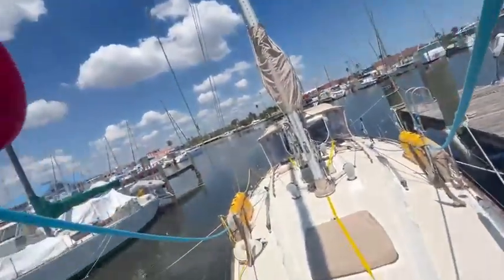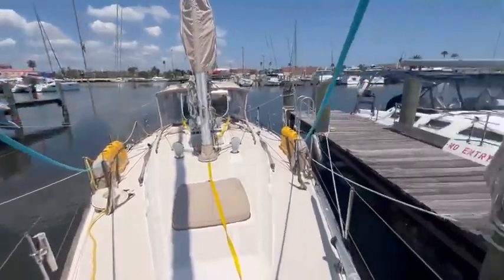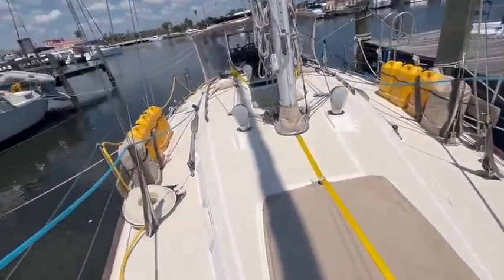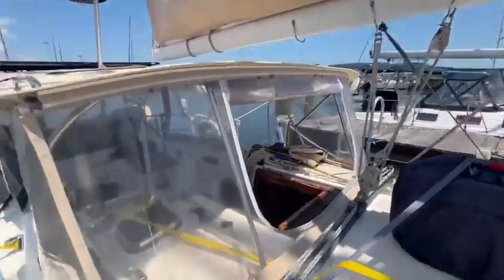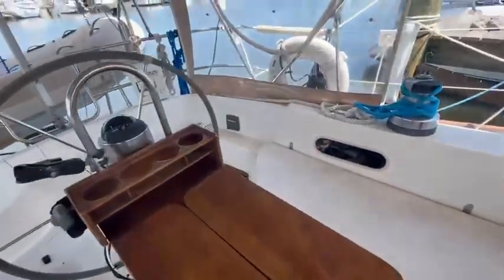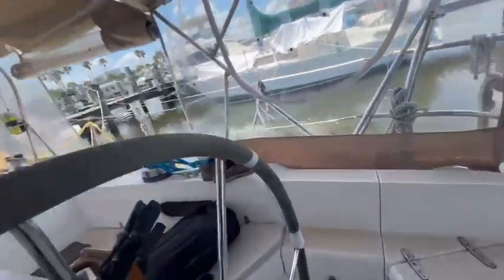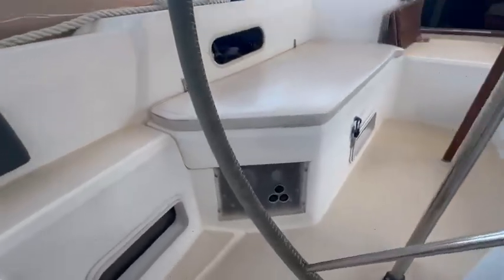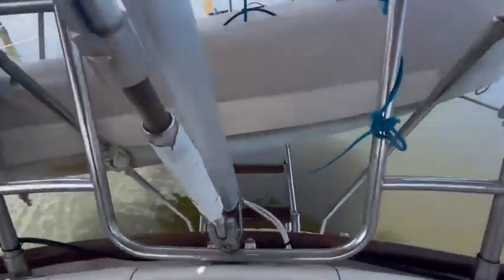38 Sabre 1988 for sale Very Clean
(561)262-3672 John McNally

CRUISING IN LUXURY & STYLE

THIS SABRE 38 1988 HAS IT ALL

TWO CABIN CENTERBOARD VERSION  BOARD UP 4.3"

BOARD DOWN 8'.

Sabre designers say Gracious living with 6'4" headroom, berths are 7 feet. Two private delightful double berth cabins, wide settee and hanging lockers. This is when boats were built with storage! Fine craftsmanship for decades is the Sabre heritage of quality.

Forward cabin has a private sink vanity and custom made super comfortable mattress. Handsome wood work through out.

Salon Table folds down from the forward bulkhead exposing perfect storage for you glassware and wine. Also seat pulls out to make large berth for extra sleeping area.

Her cockpit is another fantastic design characteristic 8' 3" long. Comfortable seating for the whole crew. Easy to move around and see forward, safe and secure with sail controls easily accessed. Electronic displays are located on the forward cabin top bulkhead and at the helm.

Full batten mainsail with controllable storage in stak pack lazyjack system, and furling jib makes sail handling easy. Sail controls are lead aft to the cockpit for easy handling.

Dingy davits from stout arch with solar panels w/ new frame and outboard motor davit making storage easy.

Beta Marine Kabota  B-30  repowered 2020

Rigging replaced in 2012 inspected 2015

Full Batten Main 2 reef points 2013

Furling Genoa 135% 2013

Solar Panels Rigid 285 watts each  2024

12v Lithium Batteries  289 ah and 100 ah  2024

Bottom painted Jan 2023  no blisters diver cleaned regularly

Air Conditioning 2016

Edson Pedestal Mounted engine contro; 2016

Rainman Watermaker 2018

Dinghy Highfield Ultra 260 2018 w Tohatsu 9.8

Fuel Tank 45 gal  2019

Stereo Kenwood KDC MP375 W/BT 2020

Standard Horizon GX1700 Transceiver 2020

Kuuma Marine Water Heater 2020

Bimini Top Sunbrella 2023

Mainsail Stak Pack 2023

Raymarine Axiom 9" 2024

Rayamarine Quantum 2 Q24D Doppler Radar 2024

Backup Bilge Pump 2024

Soft start  Air Conditioner when using portable generator 2024

 McNally Yacht Sales markets all types of sailboats, powerboats, catamarans for sale and to purchase.